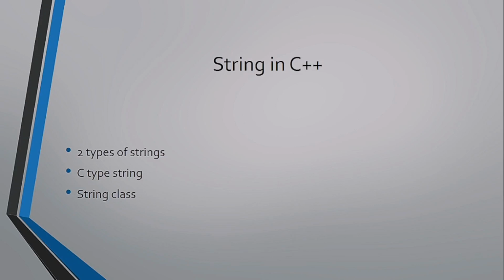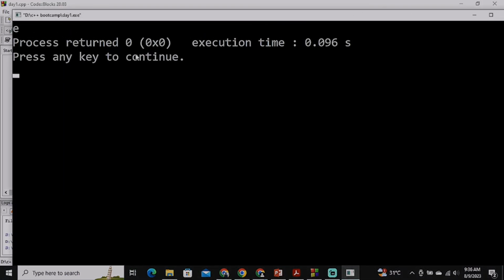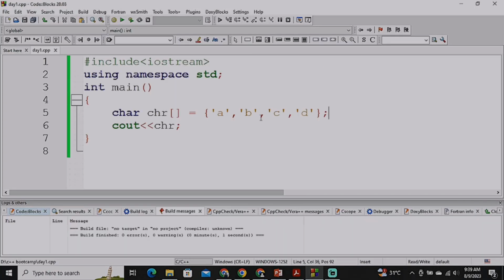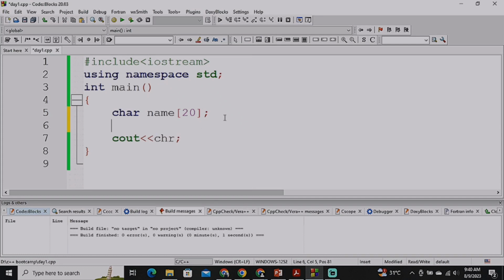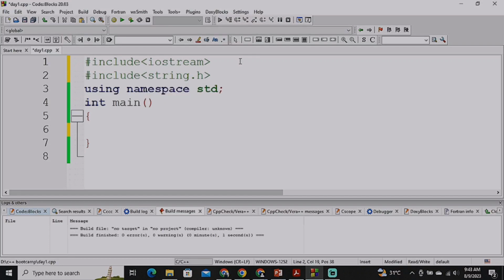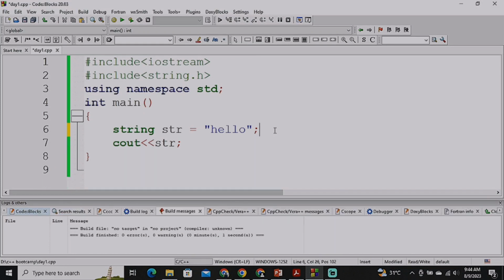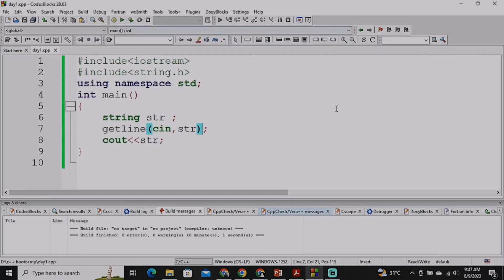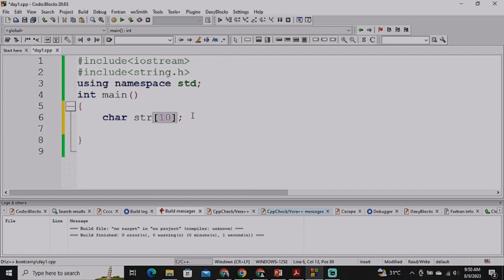C++ Full Course | Introduction to Strings in C++ | Exploring String Basics | Lesson 5 Part 1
Title: C++ Bootcamp Lesson 5 Part 1 - Introduction to Strings in C++: Exploring String Basics
Description:
Welcome to Lesson 5 Part 1 of our engaging C++ Bootcamp series! In this segment, we're diving into the world of strings in C++, understanding what strings are and how they function.

Curious about working with text data? Join us as we introduce you to the concept of strings in C++. Learn how to manipulate and handle sequences of characters that form words, sentences, and more. We'll cover the essentials of string data type, string creation, and basic operations to empower you in working with textual information.

By the end of this lesson, you'll be equipped with the knowledge to wield strings effectively and enhance your C++ programming skills.